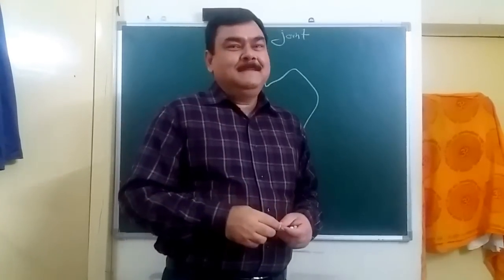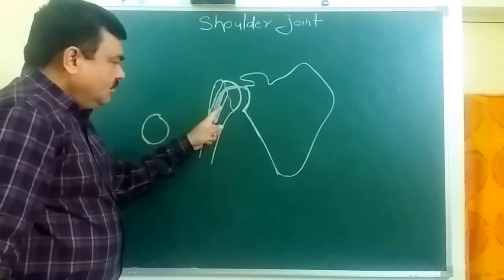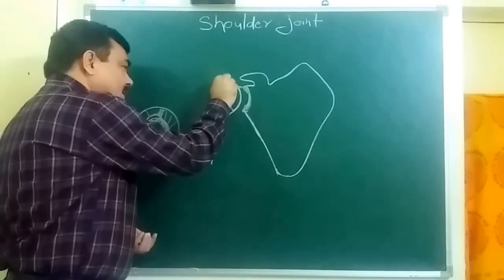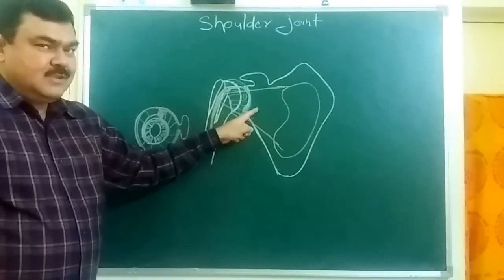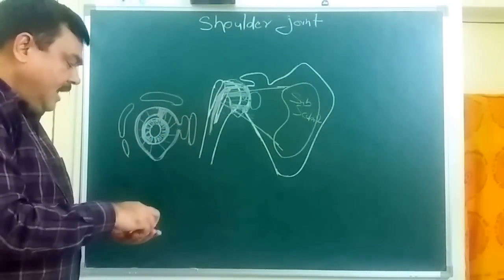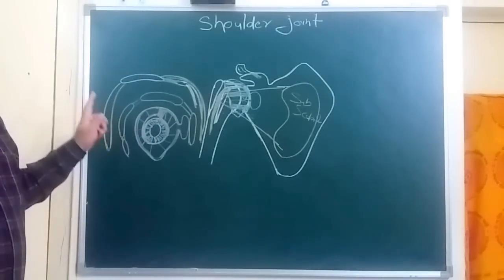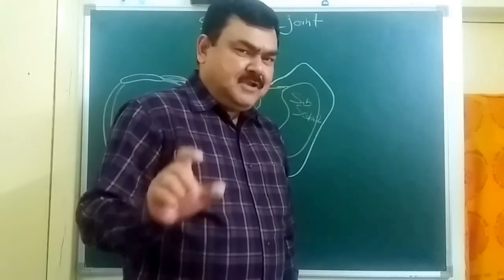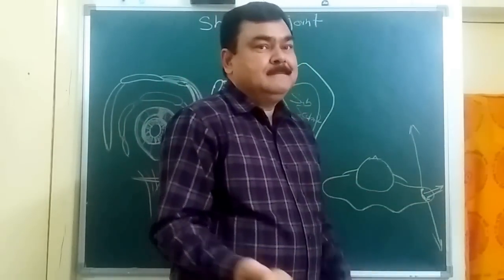Shoulder joint by Dr.(prof) A.K.Singh